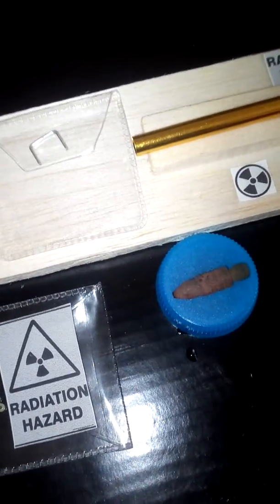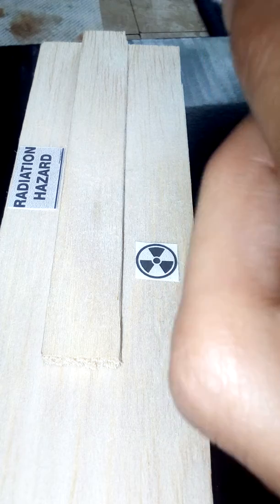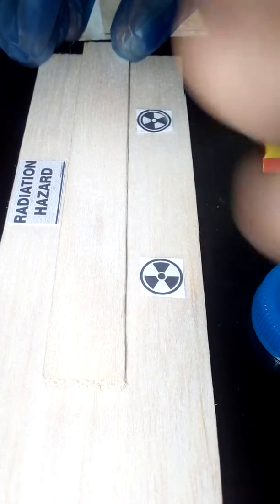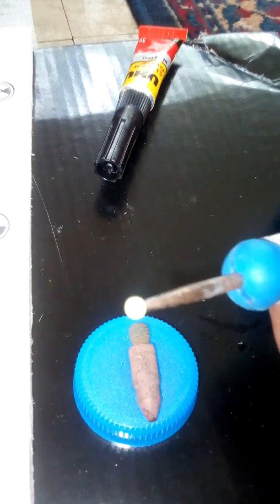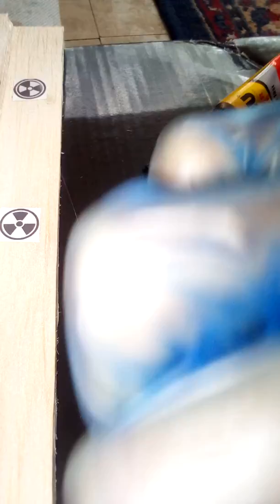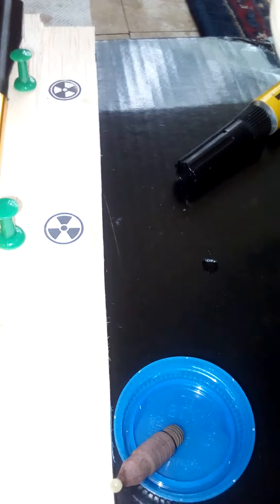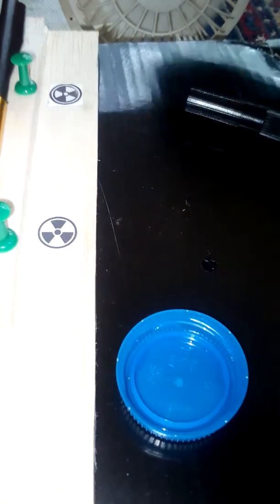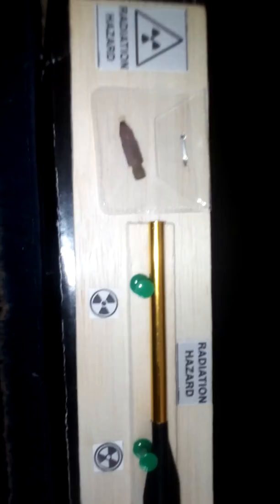The Nuclear Crossbow Bolt!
Break in case of emergency,Making a DIY nuclear crossbow bolt.